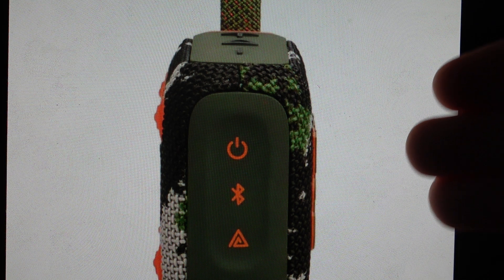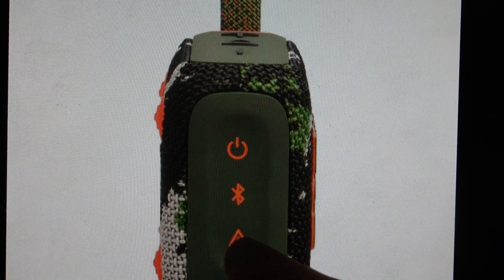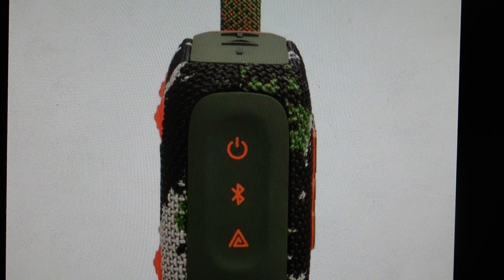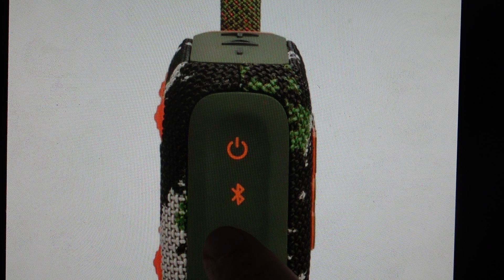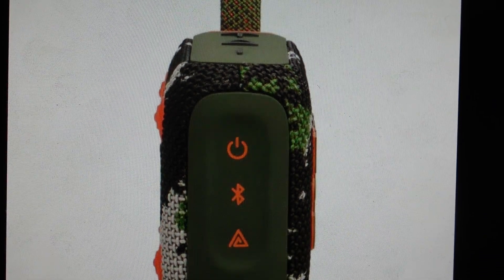Sync Multiple JBL Go 4 Speakers Together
How to pair or sync two or more JBL Go 4 wireless Bluetooth speakers together so you can listen in stereo sound or simply multiple speakers. How to stack or connect more than one JBL Go 4 speaker together.
Need another Go 4 speaker?